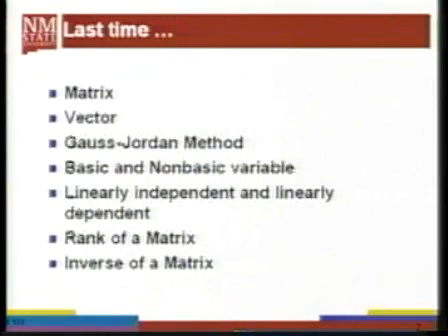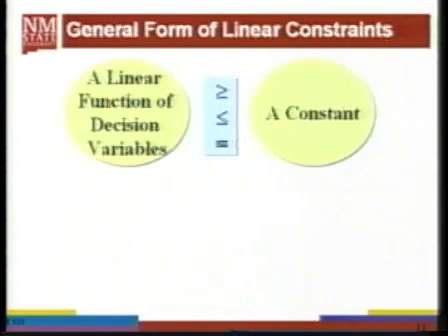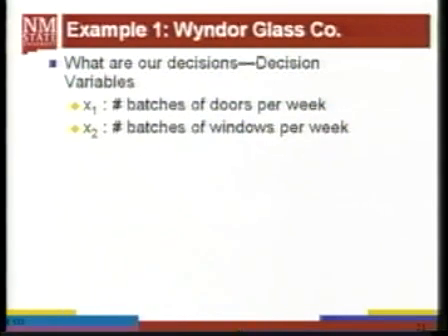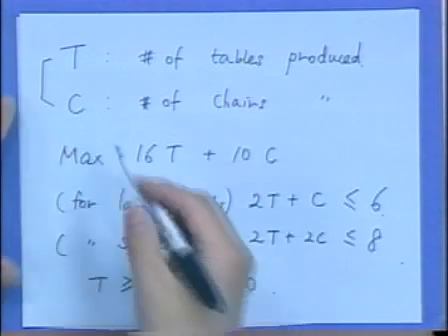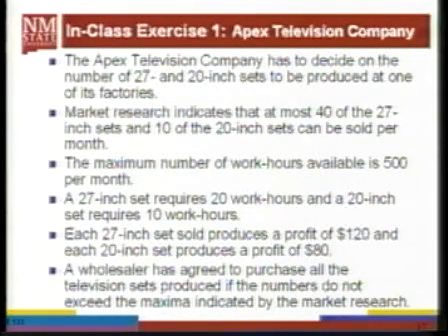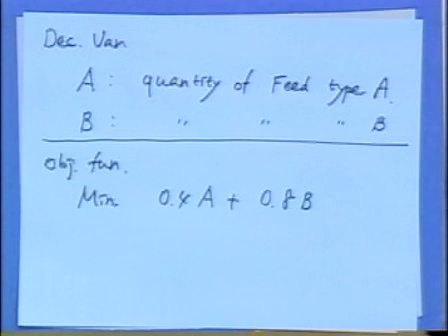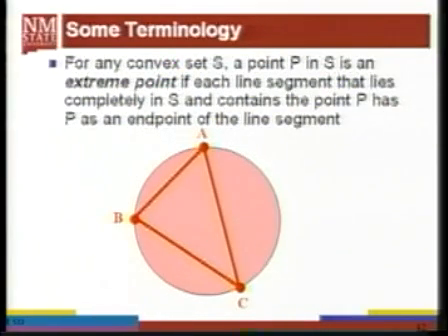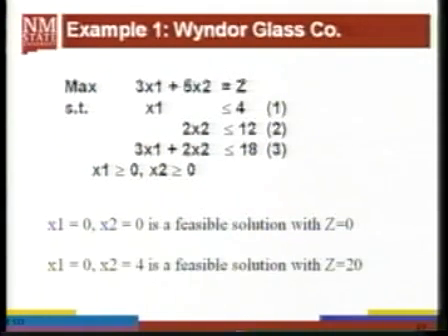Linear Programming, Lecture #3: Intro to LP modeling